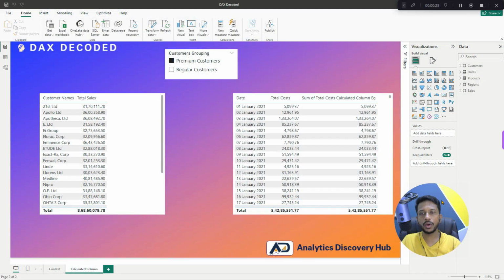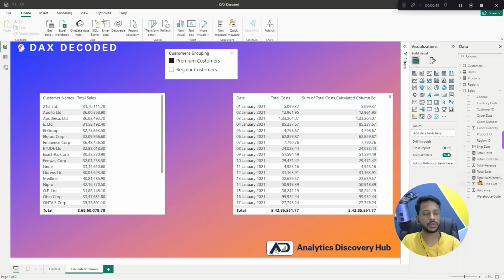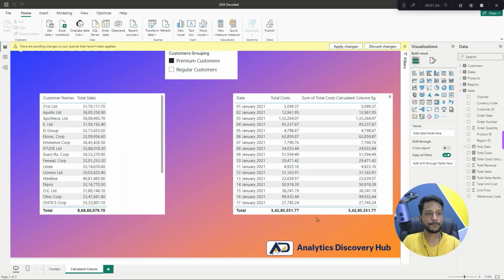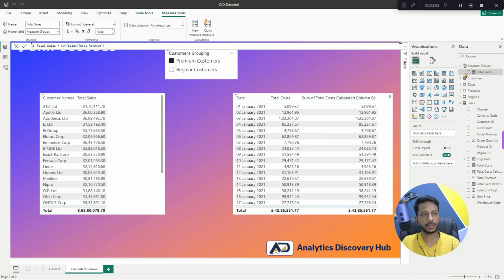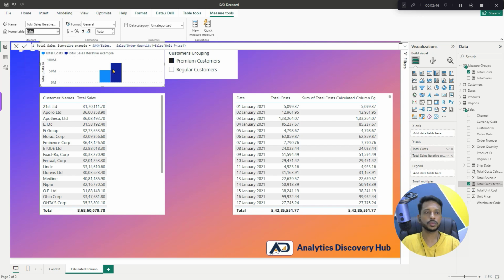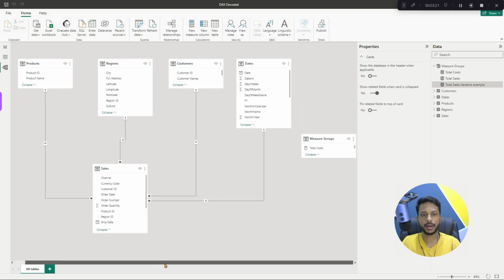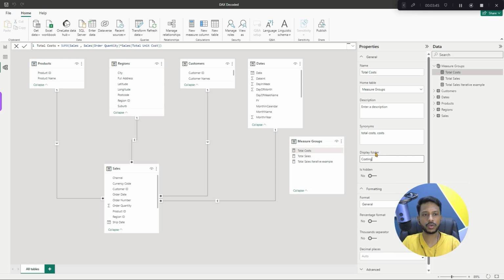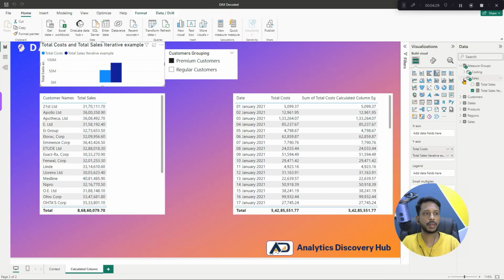DAX : Grouping Measures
Welcome to our tutorial on DAX where we explore the powerful technique of grouping measures! In this video, we'll delve into the intricacies of grouping measures in DAX, enabling you to organize and manage your measures more efficiently. Whether you're a beginner or an experienced user, you'll learn valuable strategies and best practices for leveraging measure groups to enhance your data analysis capabilities. Join us as we unravel the complexities of DAX and unlock new insights into optimizing your data modeling workflow!